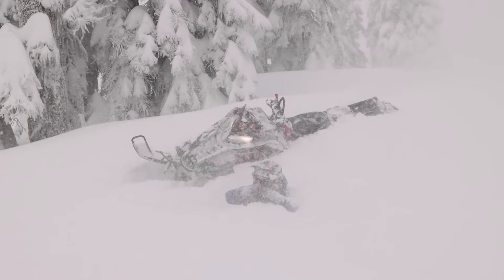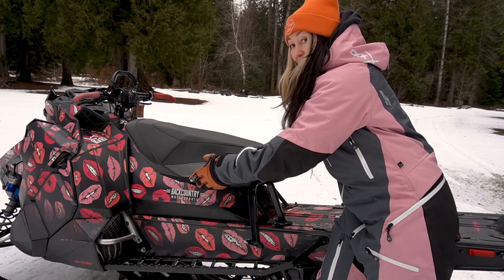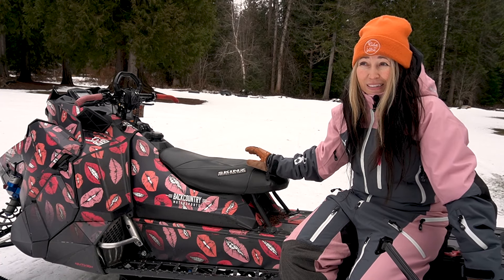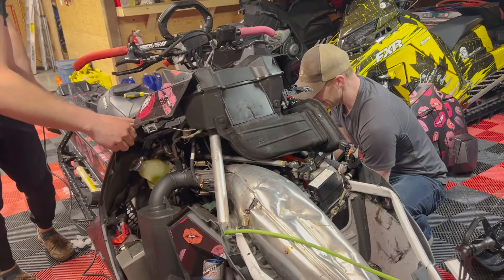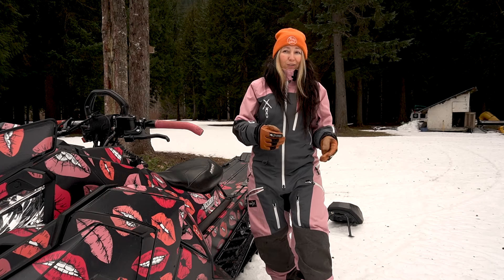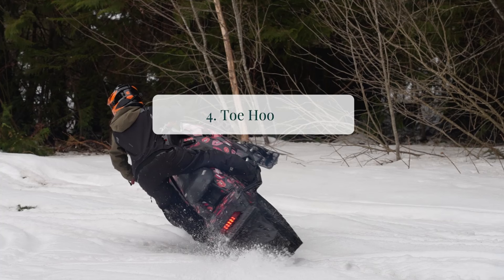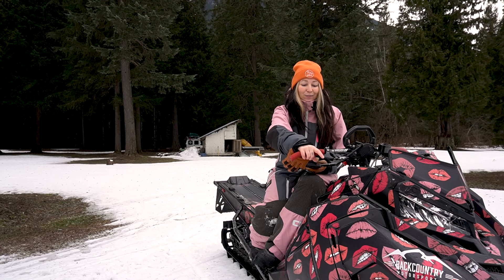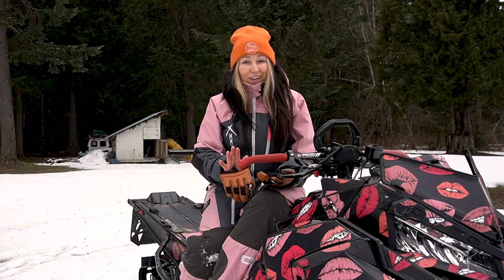5 Snowmobile Modifications for Shorter Riders | Women snowmobilers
Over the years, I've tested a lot of snowmobile products to get the perfect snowmobile set up for me so that I can ride with more ease and comfort being under 5 feet tall.

I am a big believer in setting up your rides for a better experience.

What have you done to your snowmobile to make it custom to you?

Every little purchase can go a long way! And I want to thank all those who have used my links thus far!

Amazon store

Note book that I designed for all of your journal, goal setting needs:

Inhale Exhale notebooks